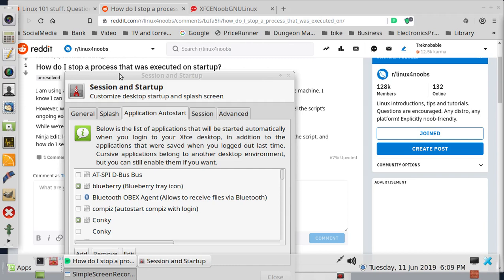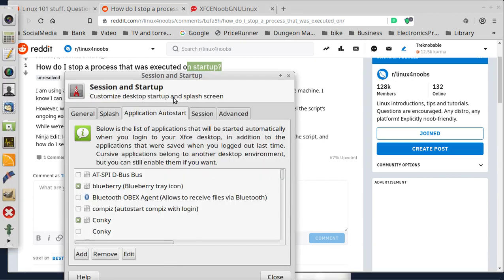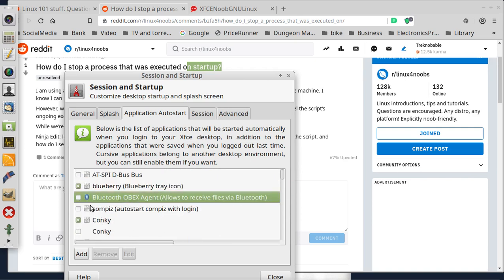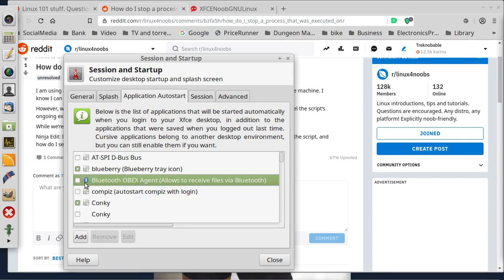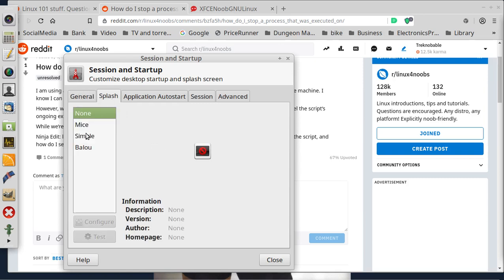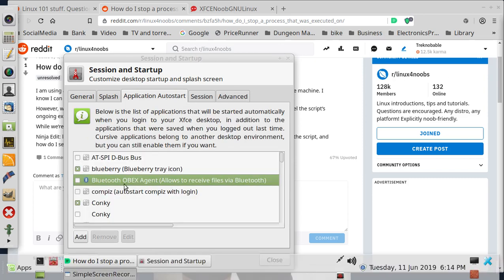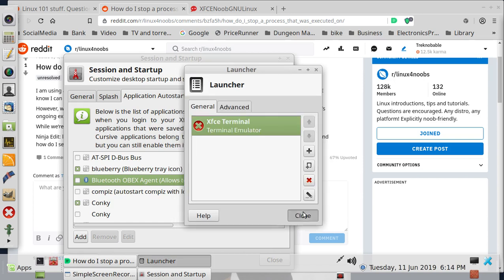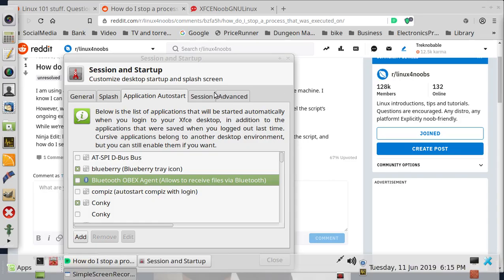How to remove programs (or add some) that startup with the Linux system.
If you find my vids useful you can send thank you cash through . Thank you.

@SciFiAddict on Gab
@SFB_Addict in Twitter
Use the dissenter browser extension to comment.